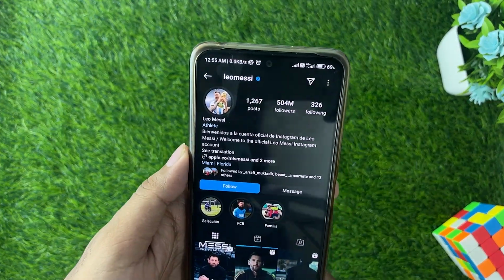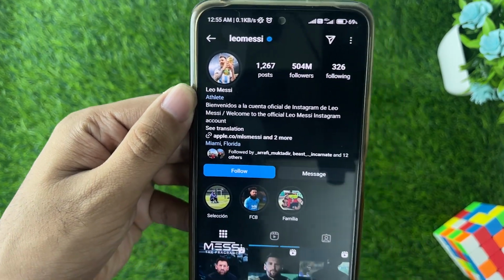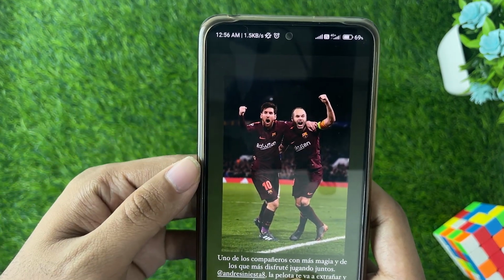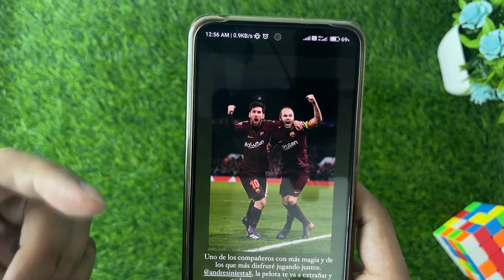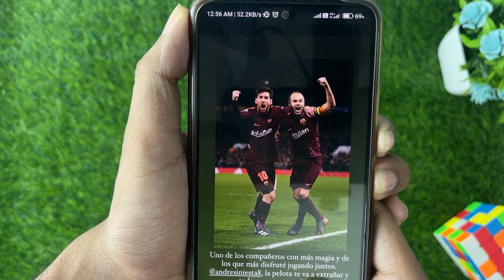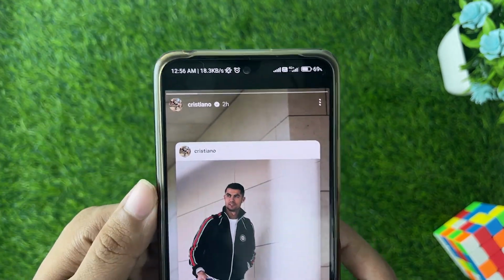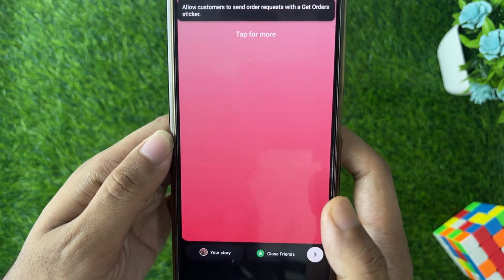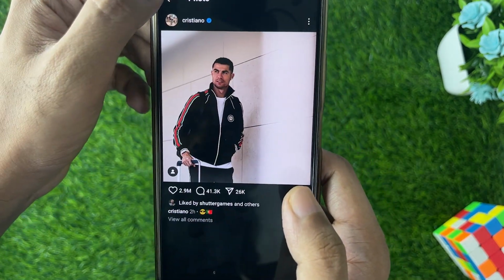How to Repost Someone Else's Instagram Story to your own Feed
Hey Everyone, Welcome to Tutorial Arena! In this video, I'm going to Show you how to repost someone else's instagram story to your own feed.